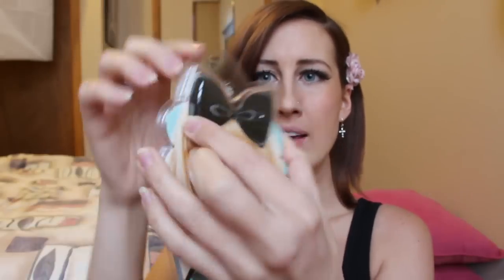Dolly Wink Lashes Review: 02 Sweet Girly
Love these lashes!

The Owl Named Orion

Product bought with my own money.